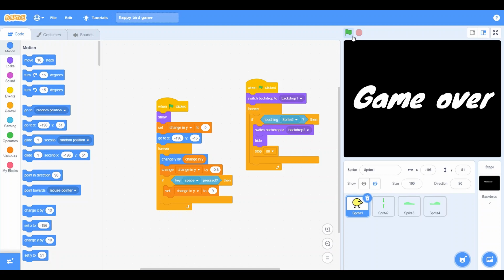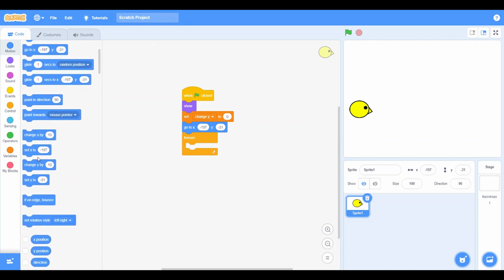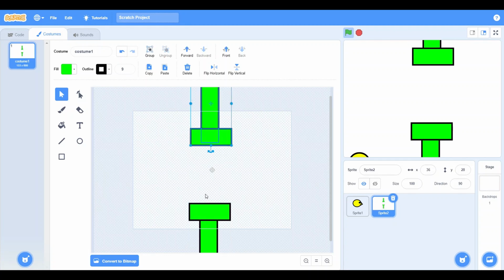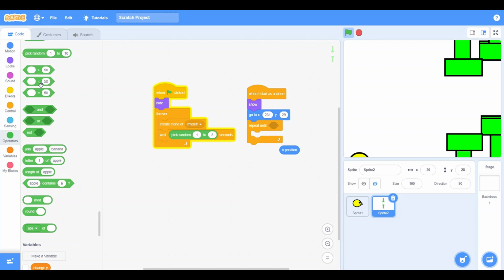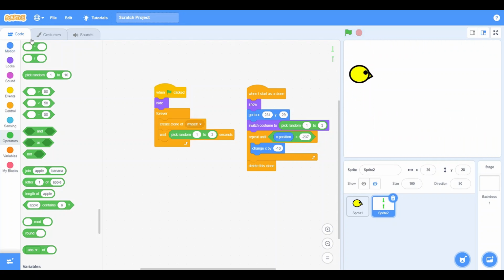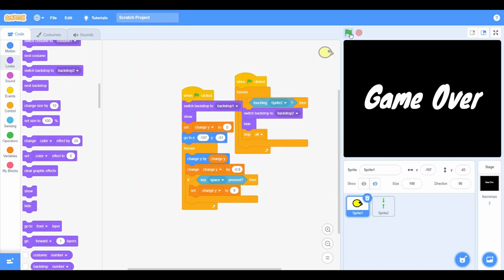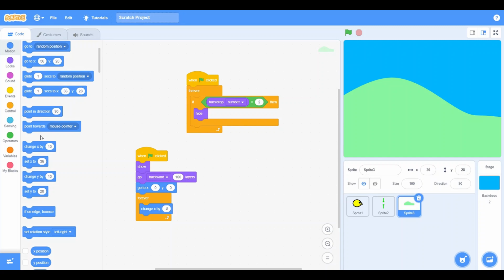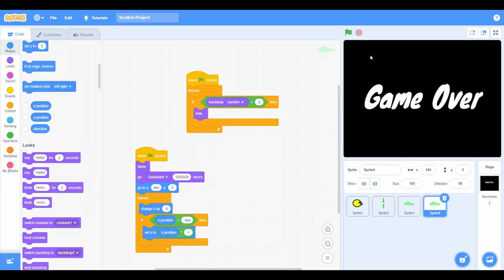How to make a flappy bird game in scratch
in this video we learn how to make a flappy bird game in scratch